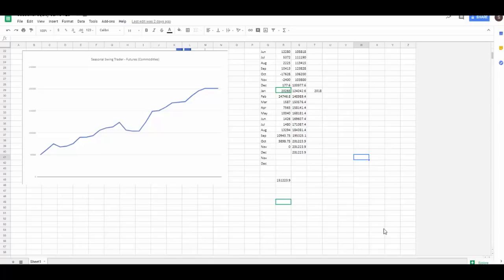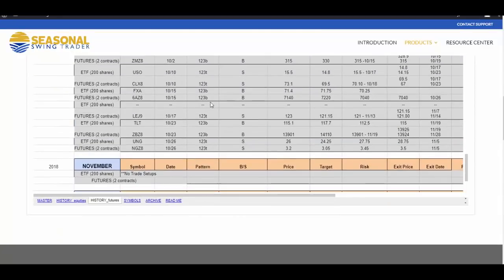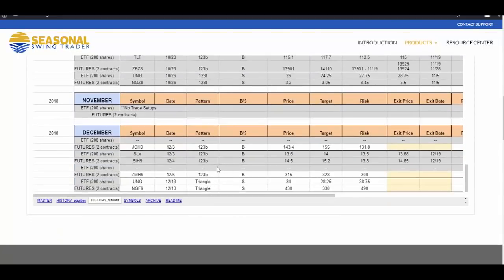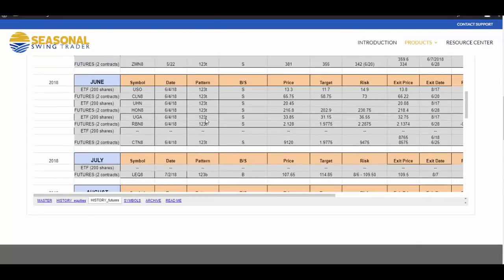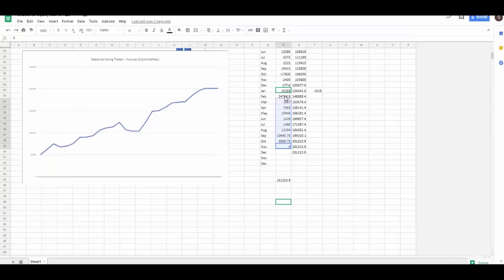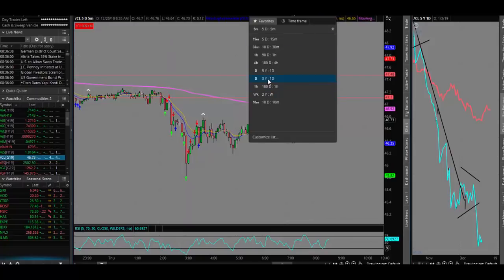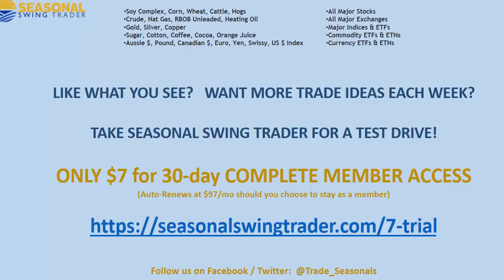Seasonal Swing Trader - The 3S code for Swing and Day Trading